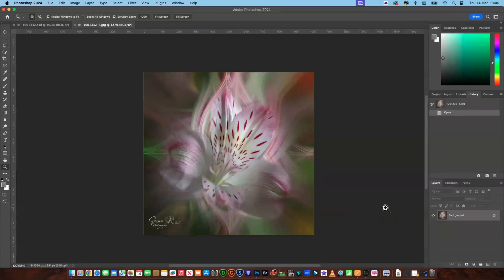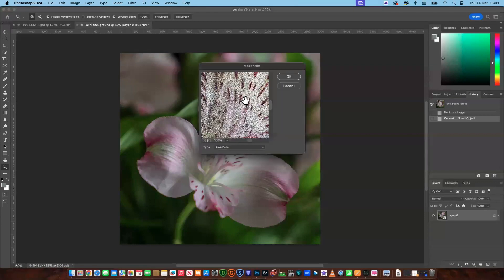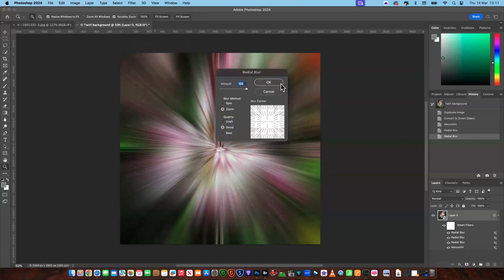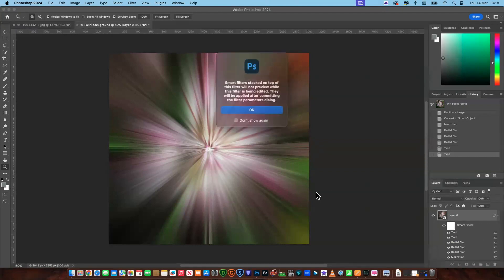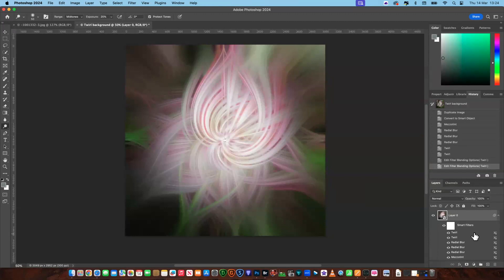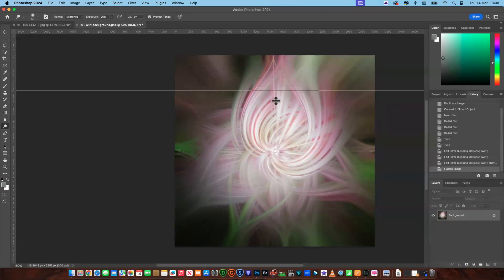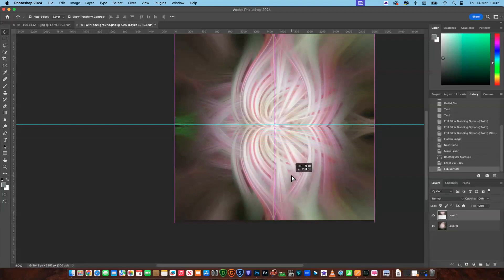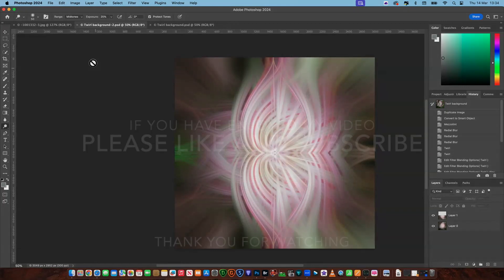The Twirl effect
This video is showing you how to create a twirl effect in Photoshop, this is such a fun thing to try and used as part of another image or on it's own can make for an unusual look. You don't have to apply it to a floral image, any image can be used. So follow me and try it for yourself.

Chapters
0:00    Intro
0:46.   Convert image to Smart Object
1:13.   Apply Mezzotint & Radial Blur
2:51.   Apply Twirl
6:09.   Save image
6:33.   Mirror the twirl
9:29.   Thank you for watching